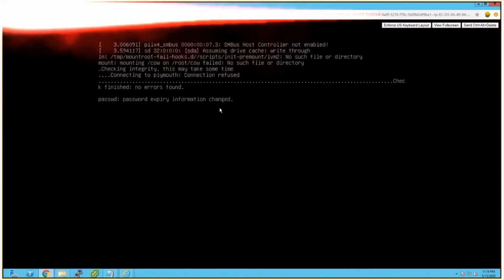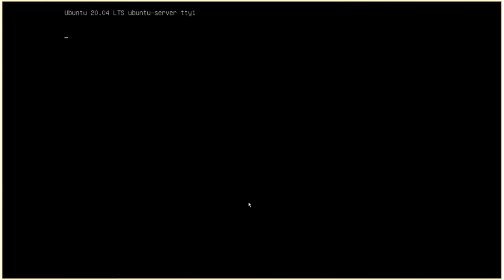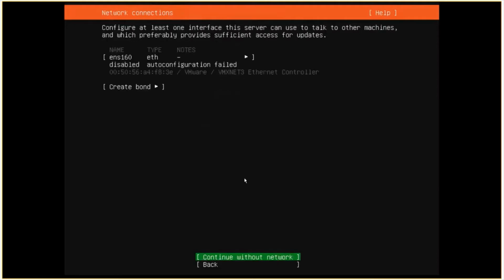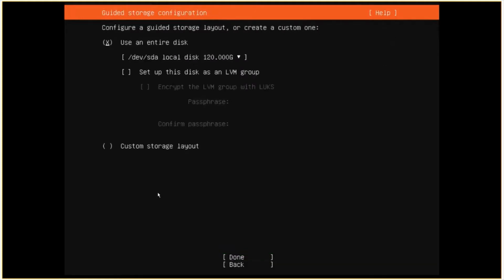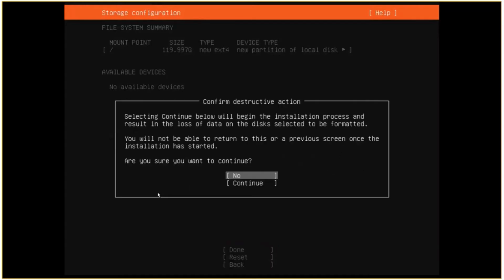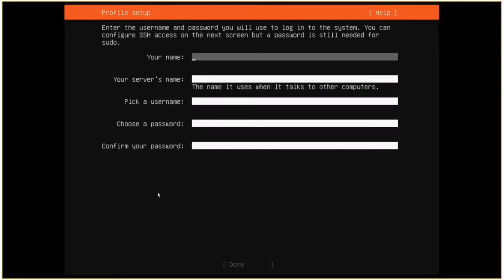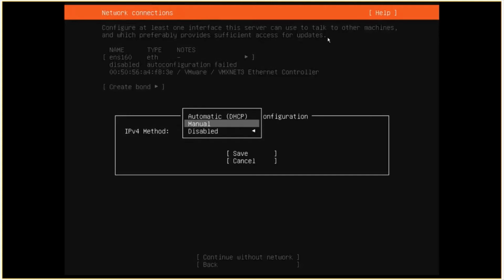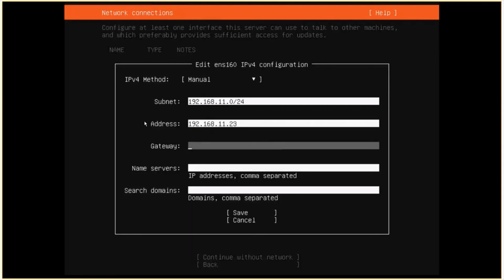How To Install Ubuntu 20.04 LTS Server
Rtechtips- Welcome, In this video I will show you how to install Ubuntu 20.04 Server in VMware.

My Laptop
My Second Laptop